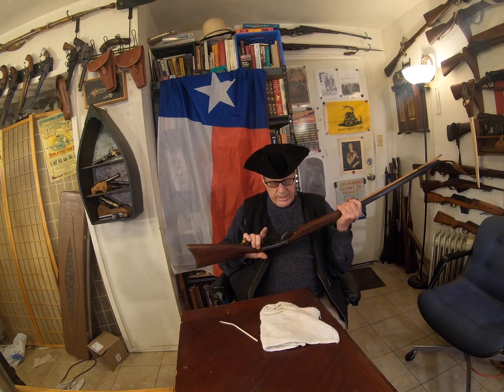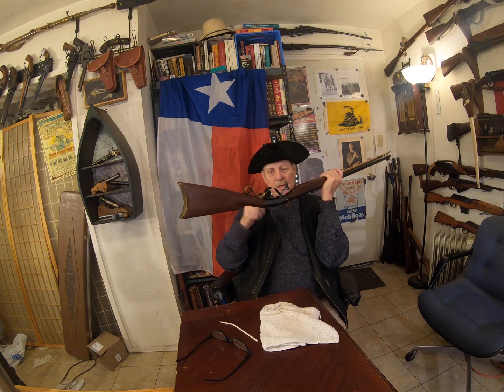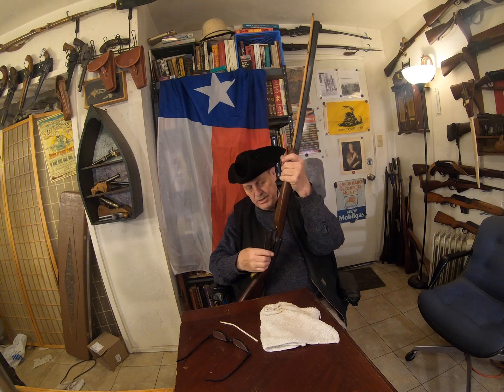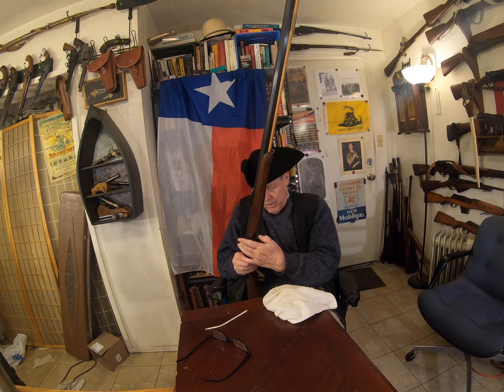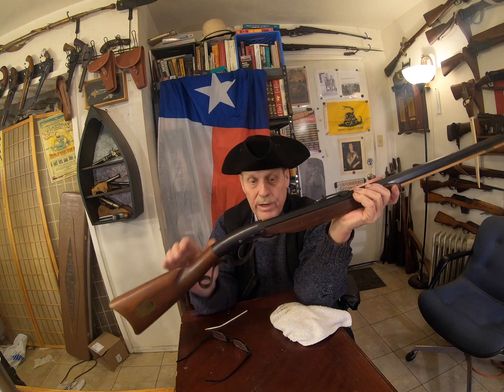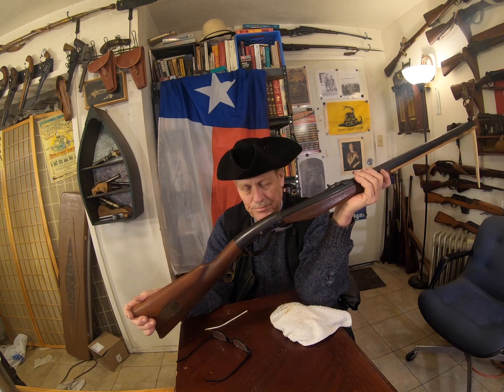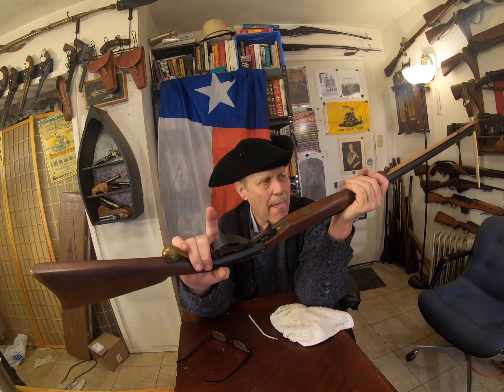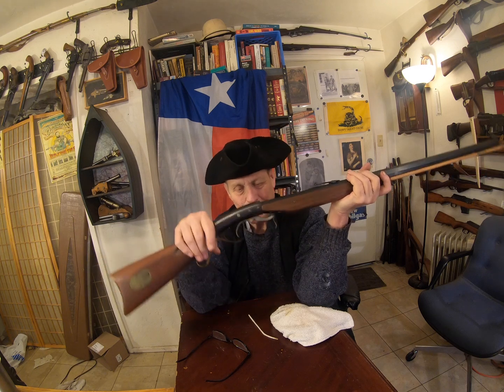Numrich Arms under hammer